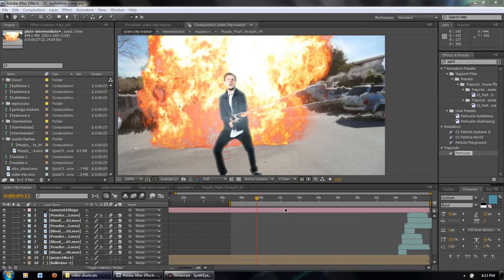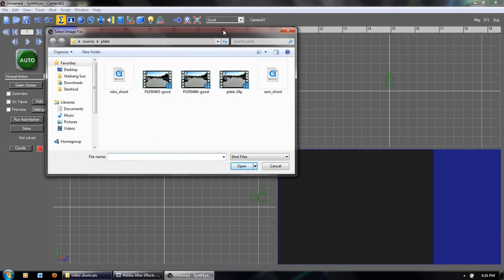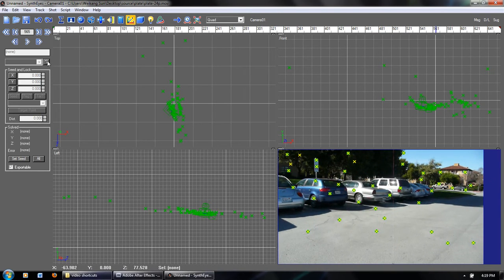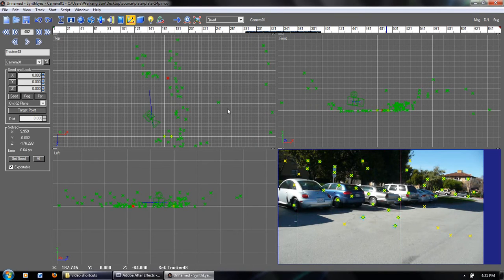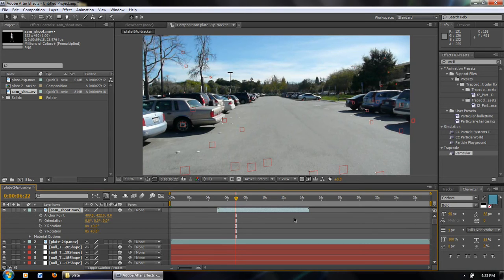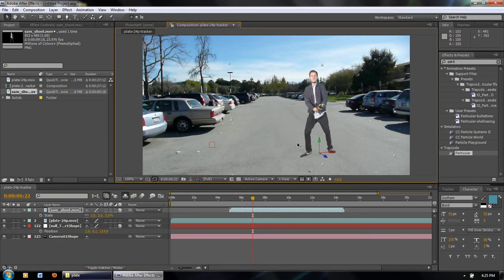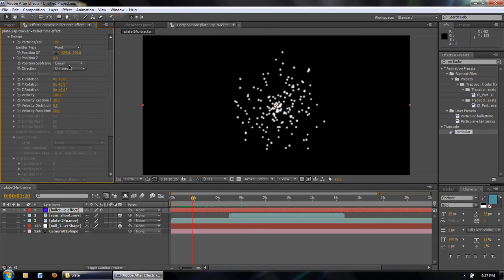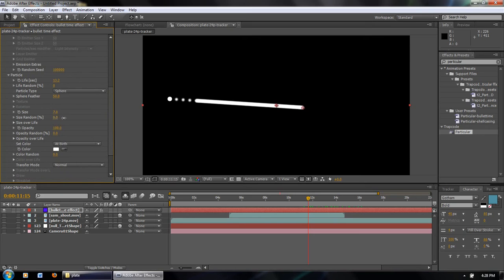3D After Effects Bullet Time Tutorial